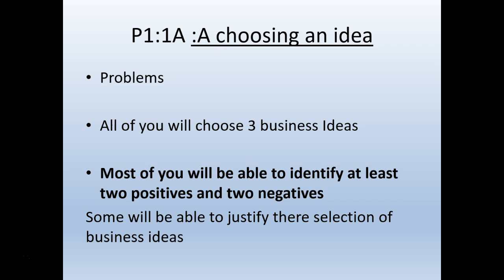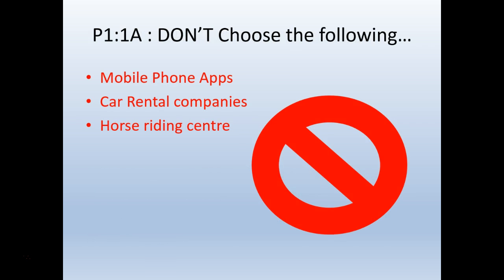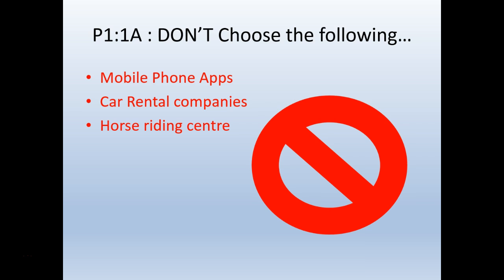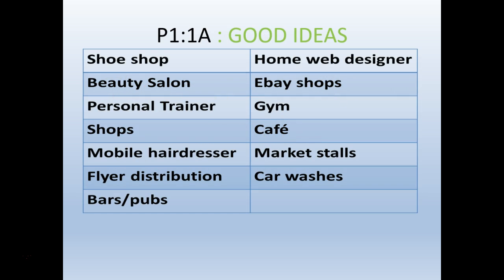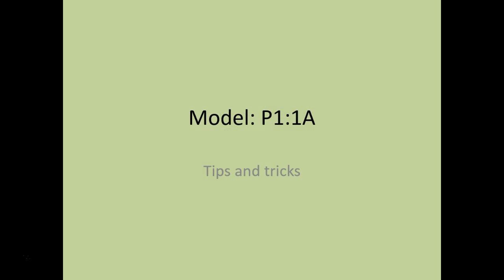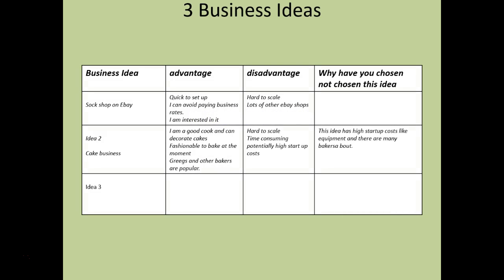P1:1A Choosing a business Idea